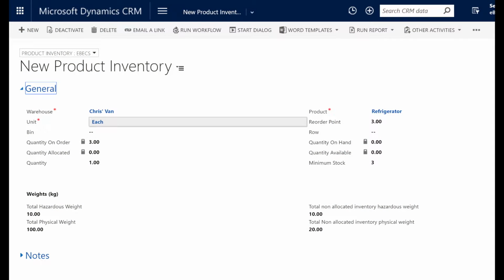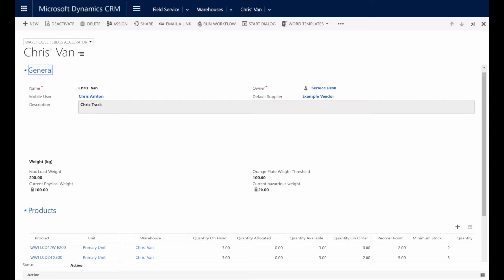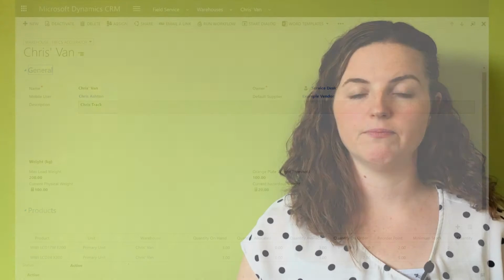THE Vehicle Weight Tracking Solution for Field Service Management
Watch how eBECS' Field Service Accelerator Vehicle Weight Tracking Solution for Microsoft Dynamics CRM solves a very common but significant Field Service management challenge. Schedulers need to be alerted when work orders are overallocated to a resource and vehicle, and this solution solves that problem automatically. Watch to learn what other intuitive functionality this solution provides.